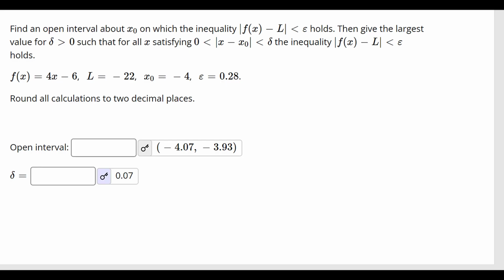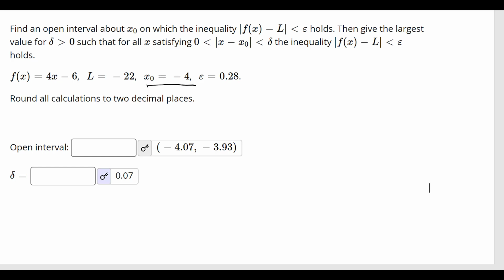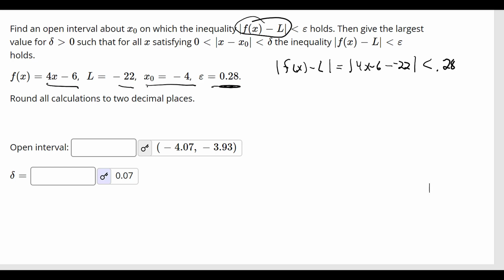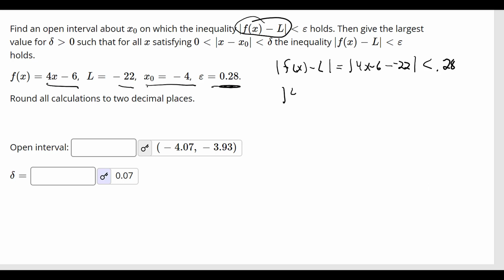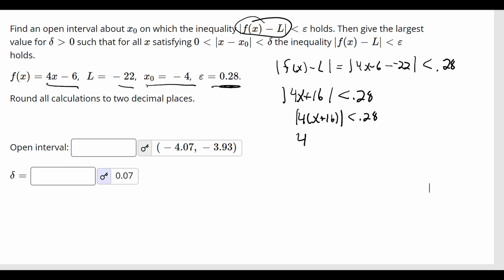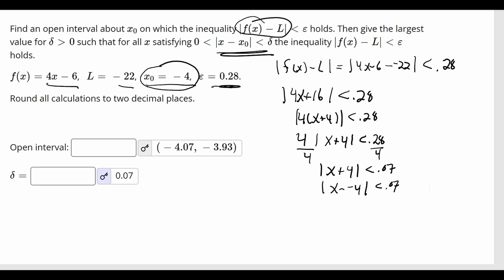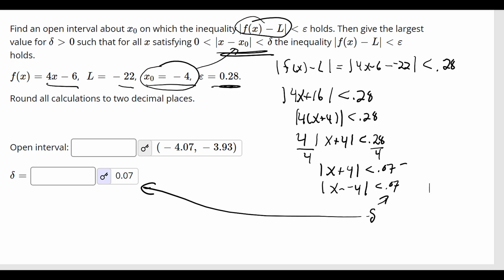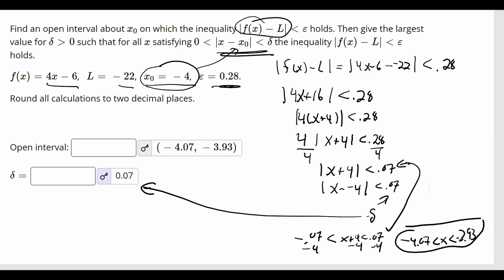Math 181 Precise Def #3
Here we work a problem dealing with the epsilon-delta notation, used in developing the precise definition of the limit.